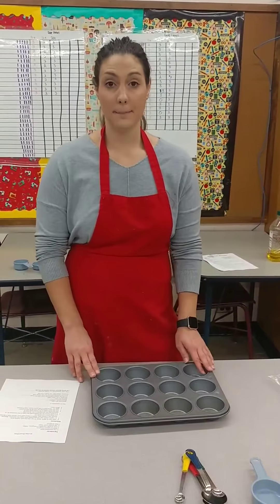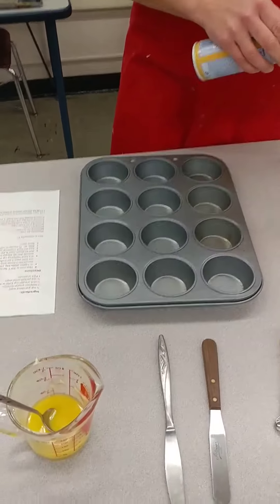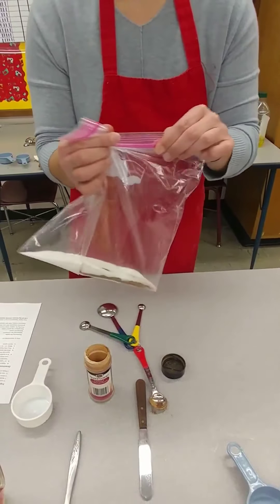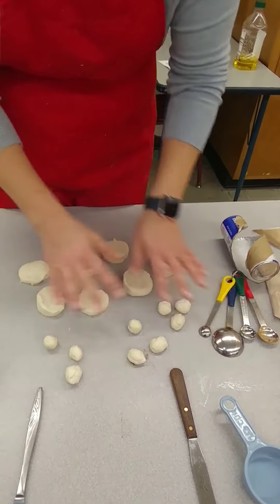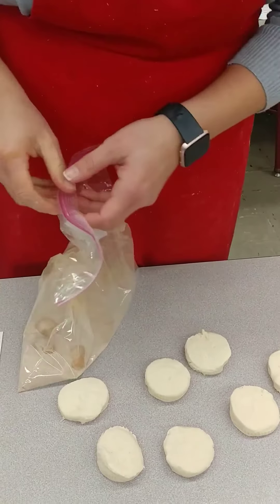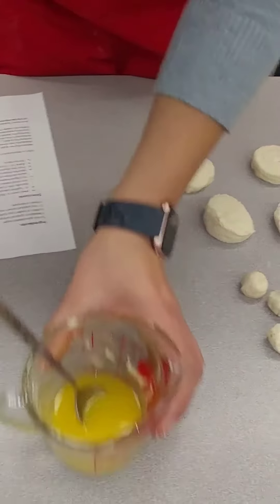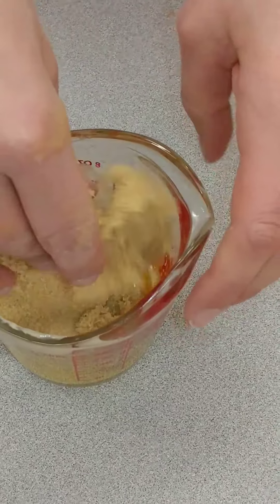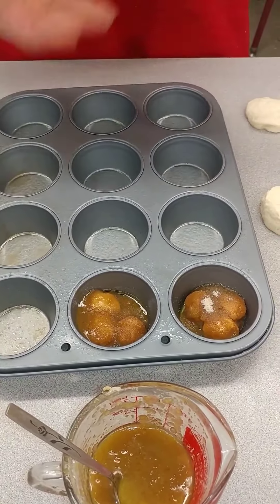Monkey Bread Video 1